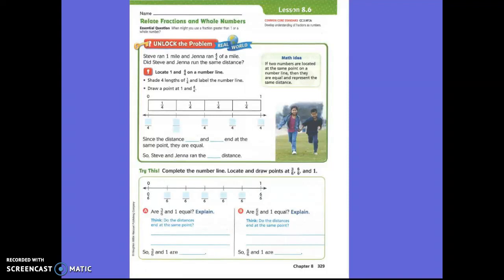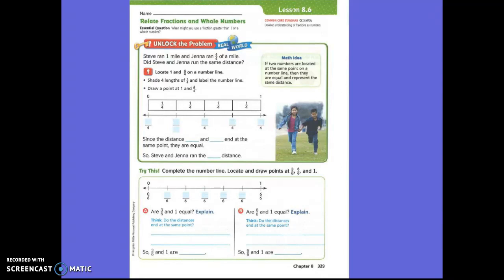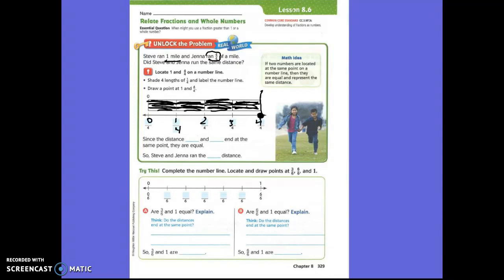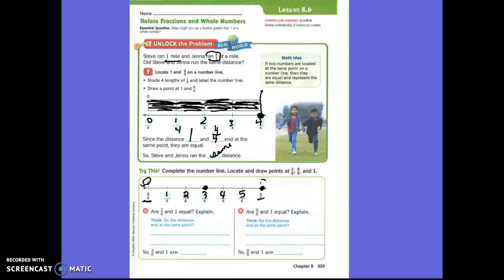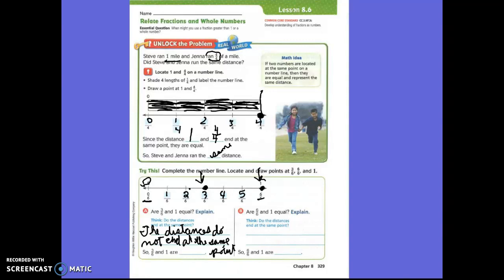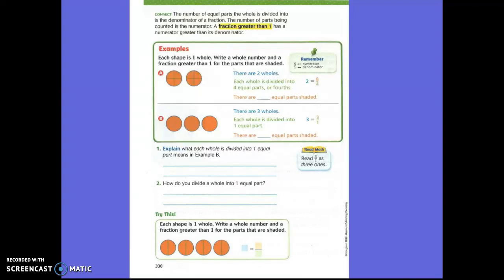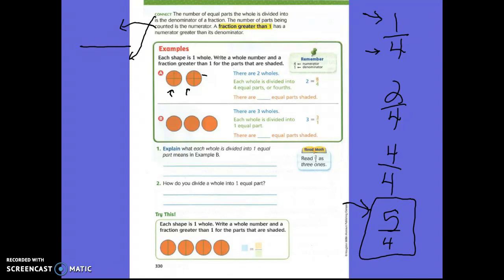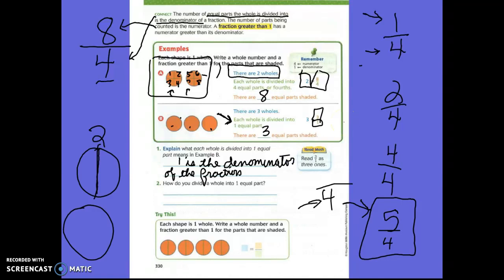8.6 Relate Fractions & Whole Numbers (3rd)